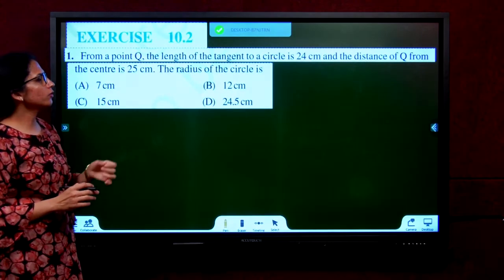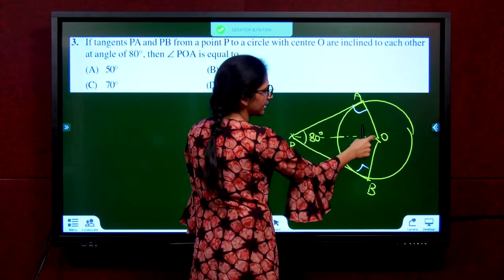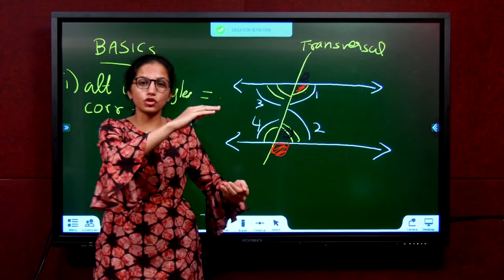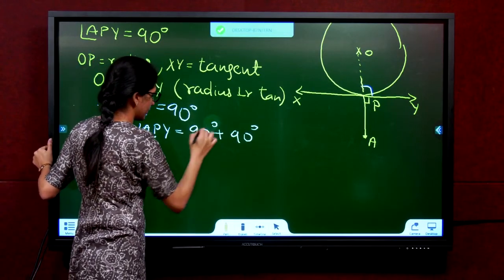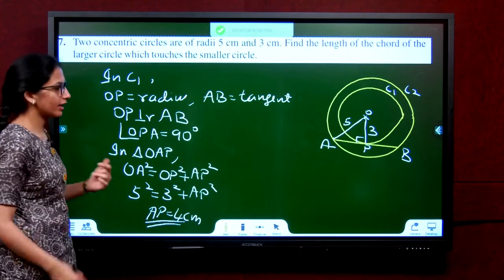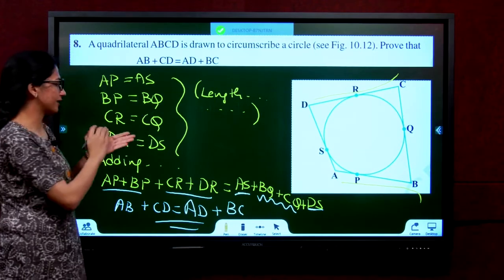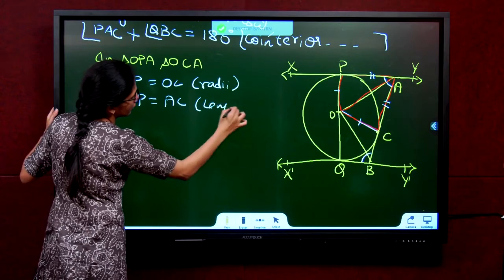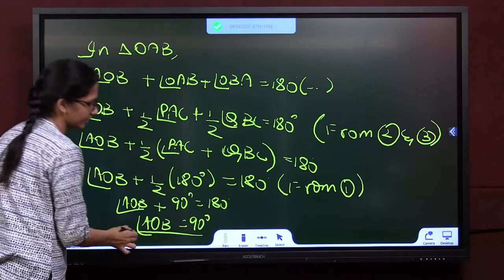Chapter 10 | CIRCLES - Part 3 | NCERT Math Class X